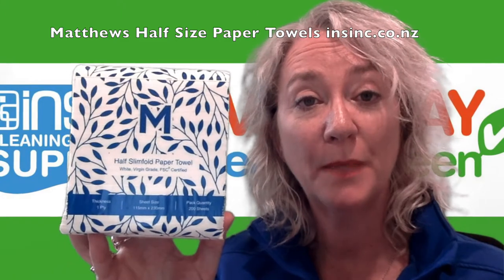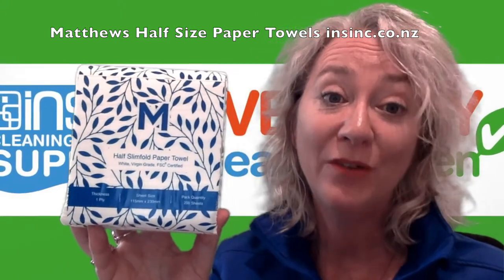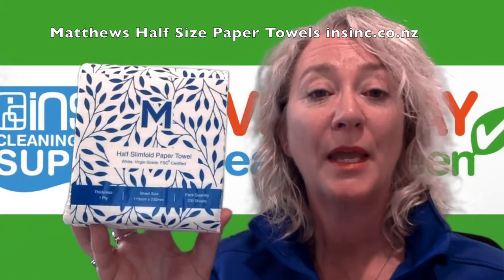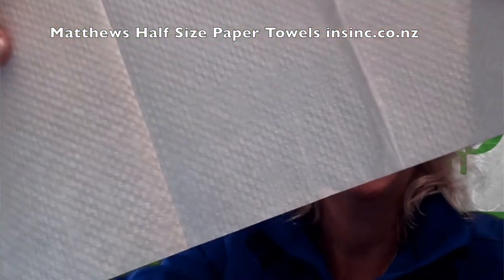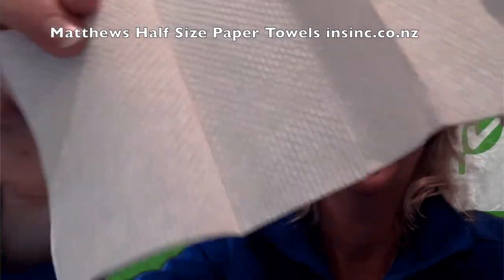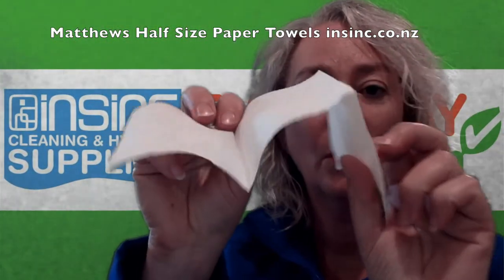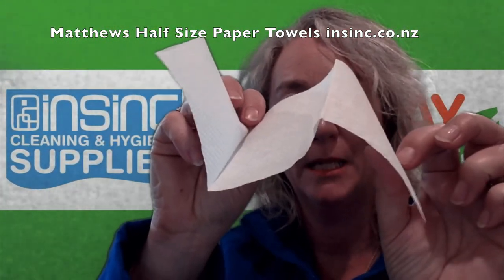Half size slimfold paper towels - Matthews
Half size slimfold paper towels - Matthews Packaging